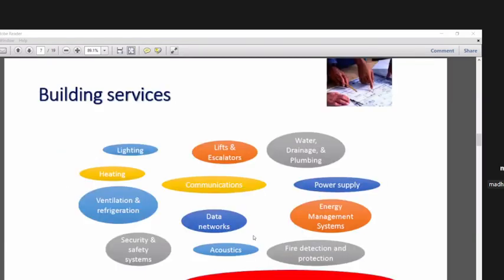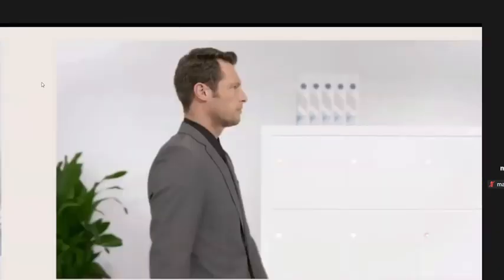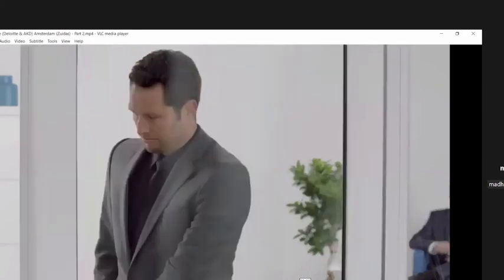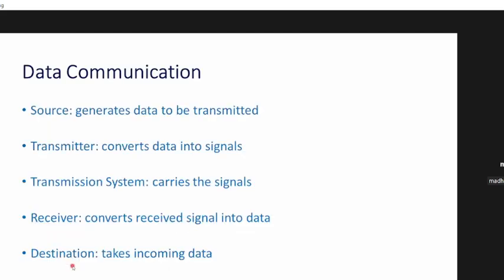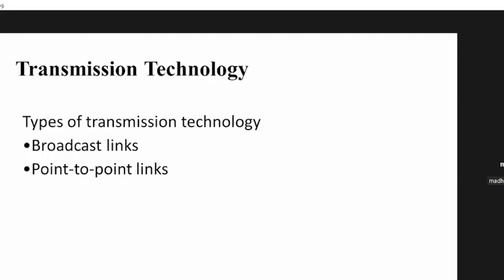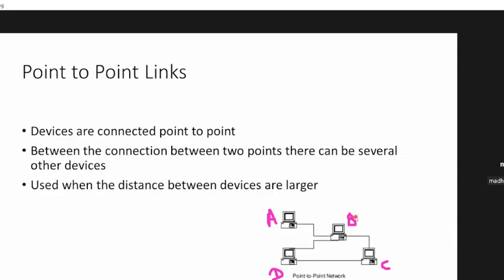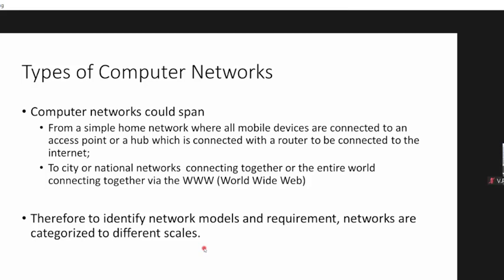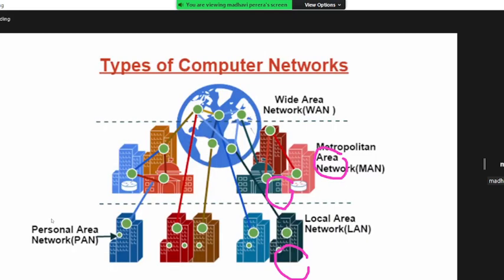Ancillary Services in Buildings I (Telecom) - Session 02 - 2022 09 03